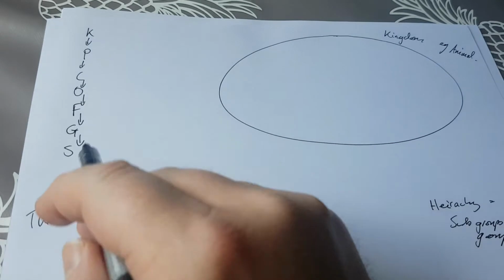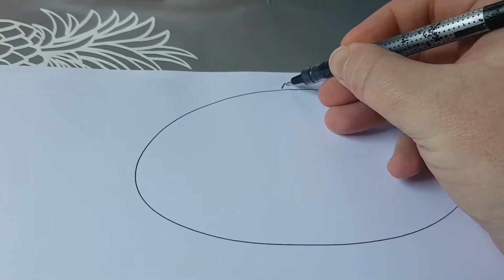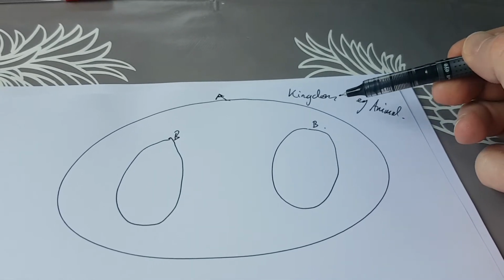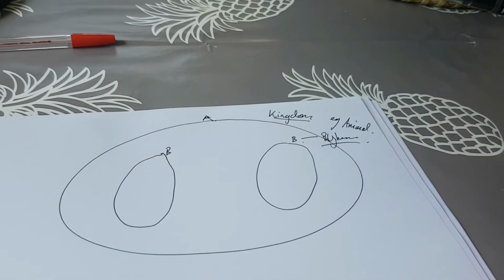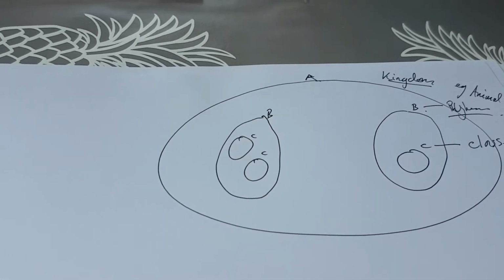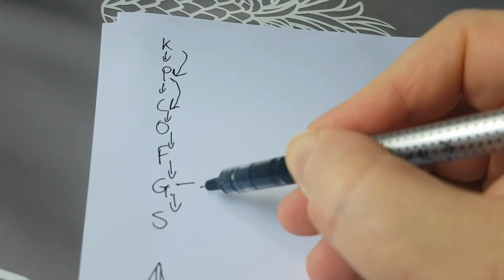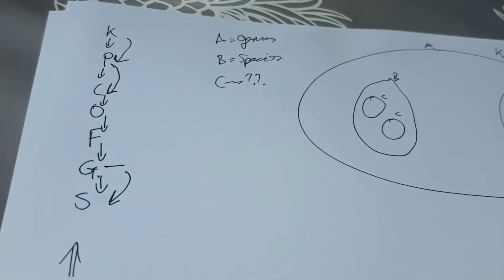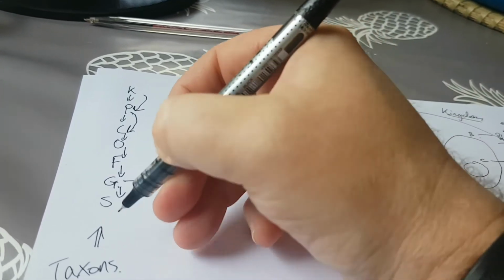Phylogeny q1, part 1